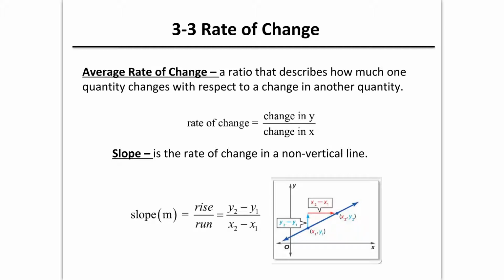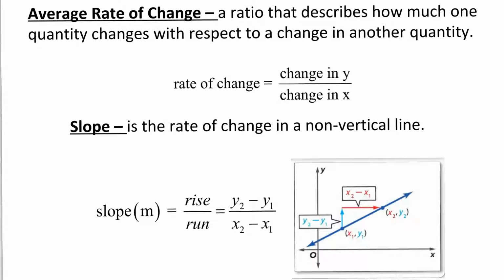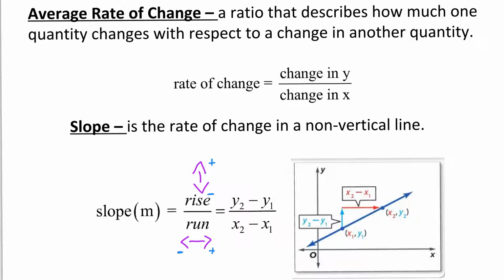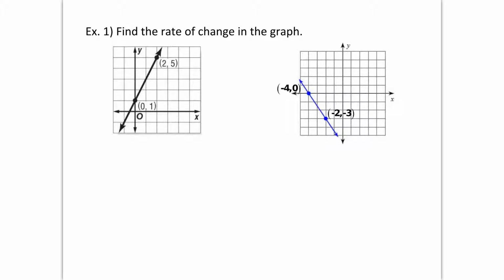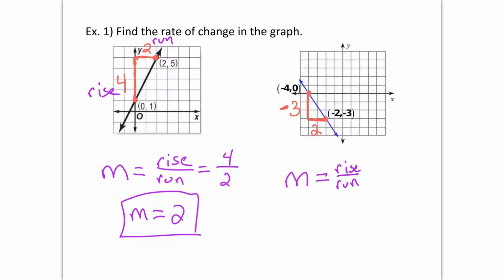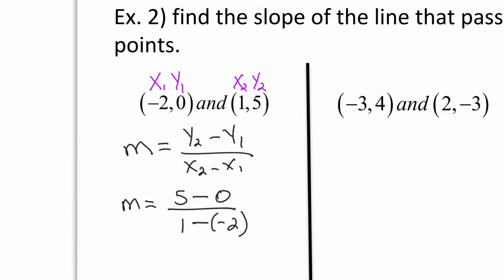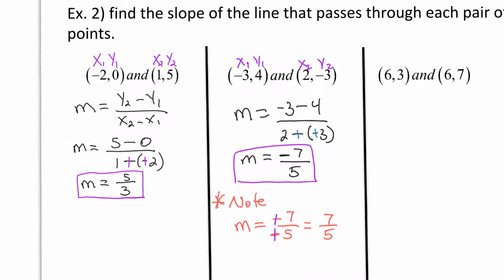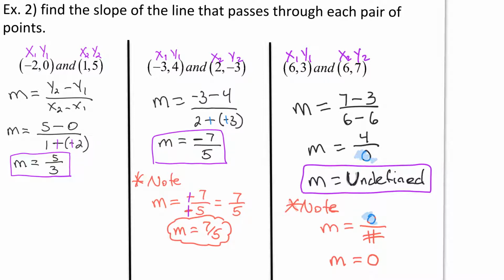A1 3-3 Rate of Change Part 1